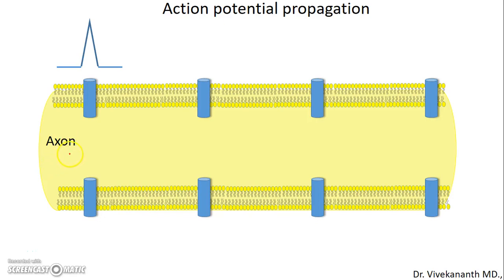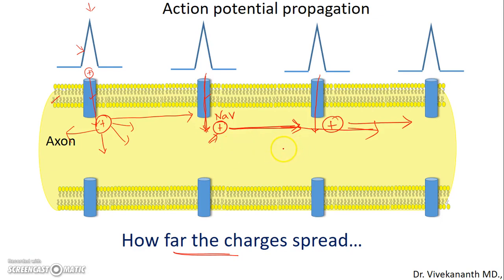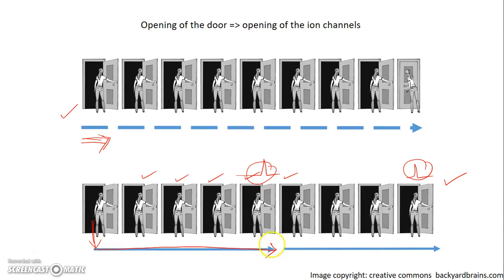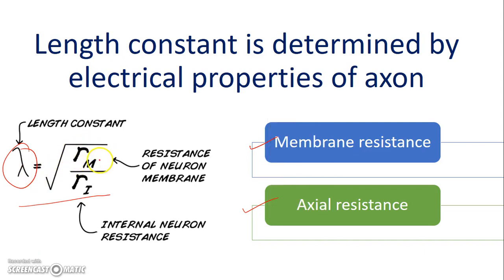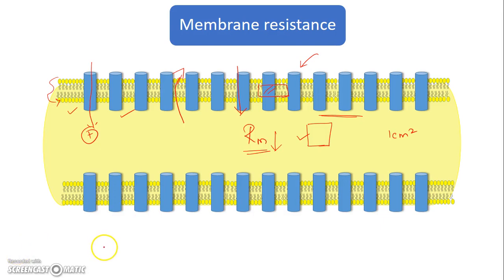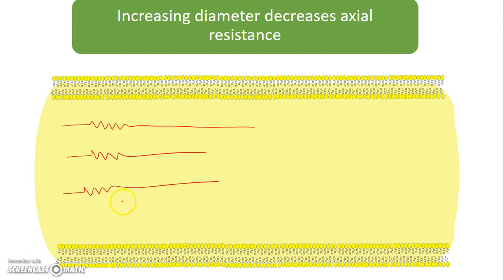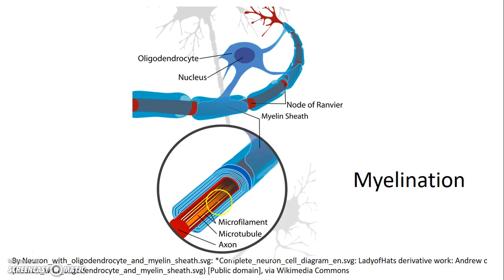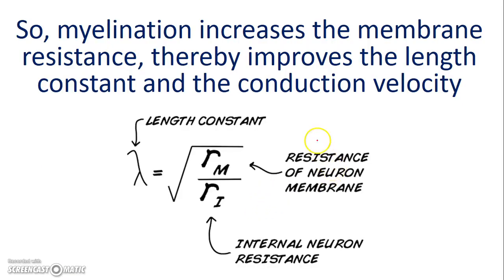Action potential conduction velocity